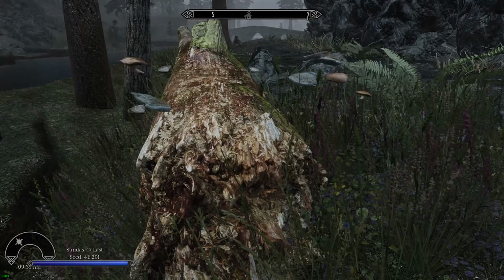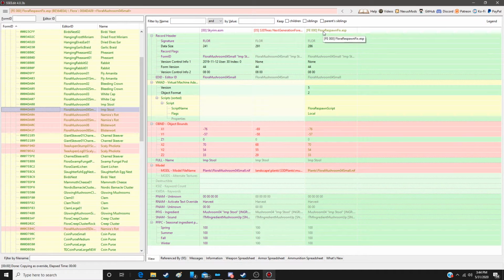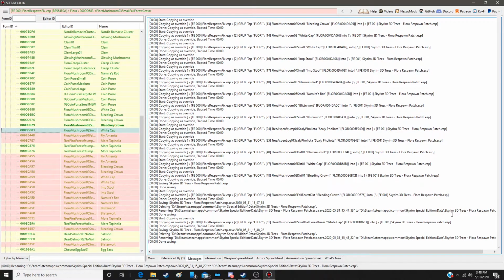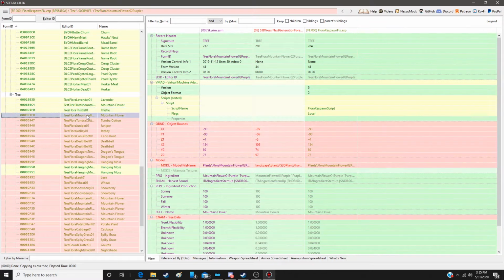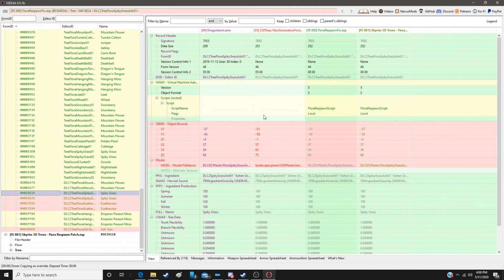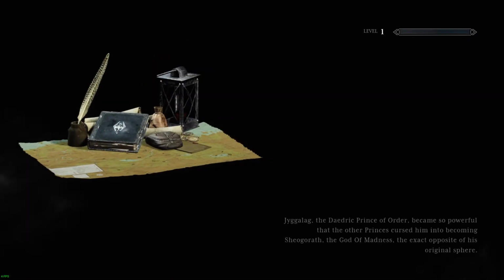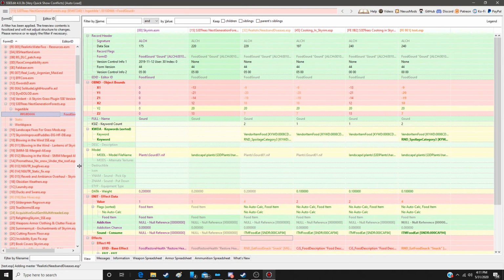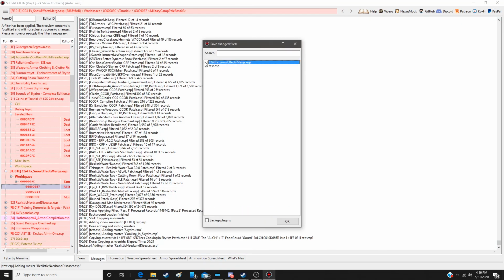Create 3D Trees & Flora Respawn Patch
Patching Skyrim 3D Trees and Plants to Flora Respawn Fix, how to video for my Steam Guide